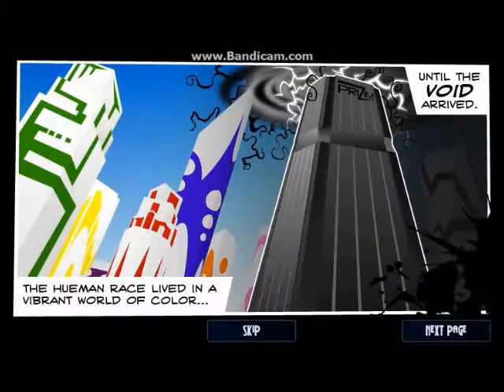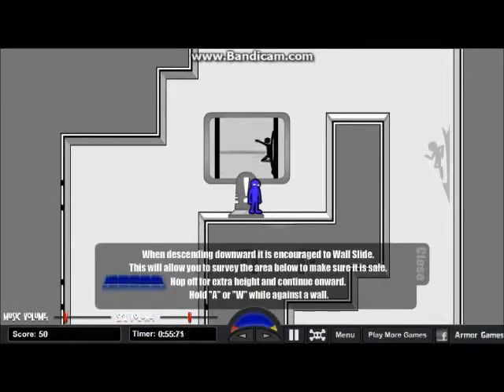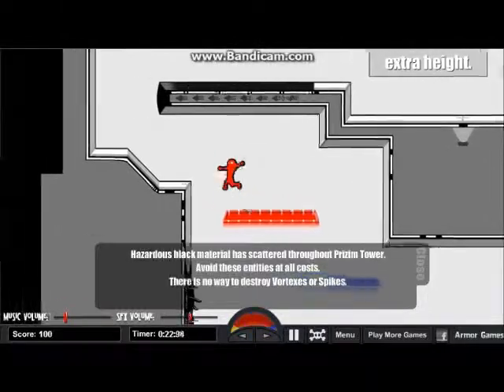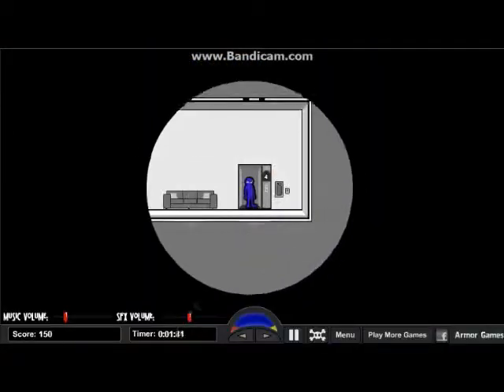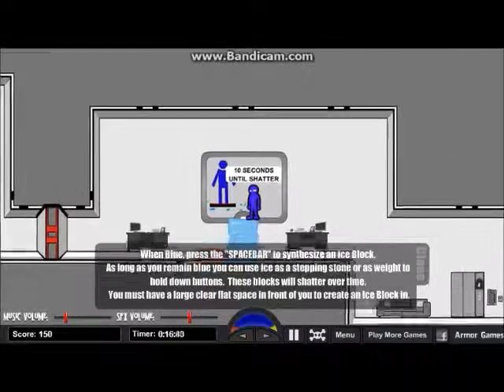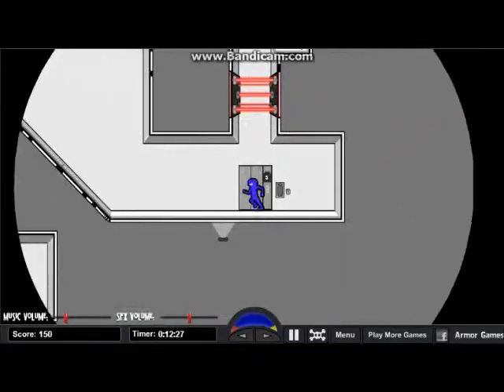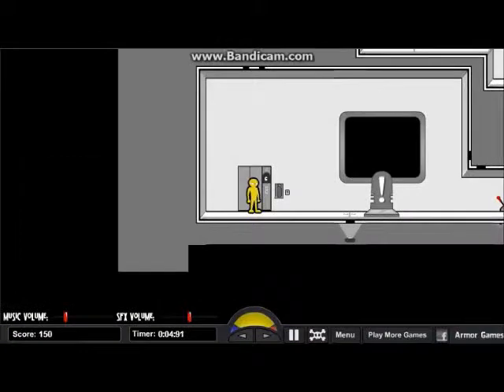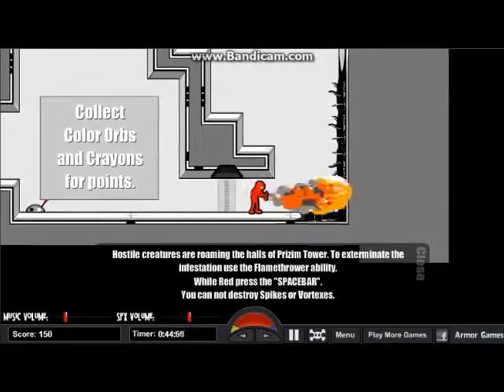Let's Play Primary ep1 Color Power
So the colors of the world have disappeared and we must take it back.
We shall take it back. WITH THE PRIMARY COLORS!